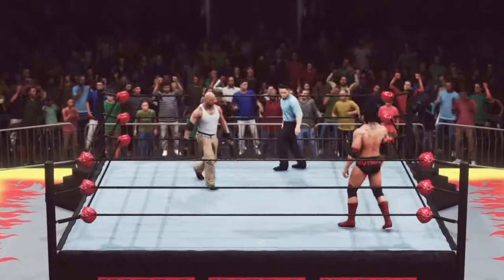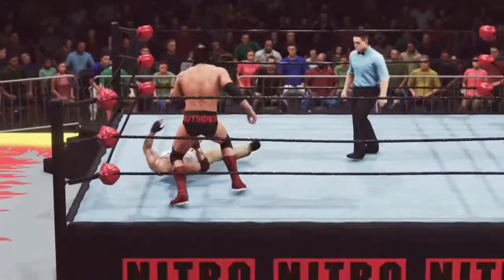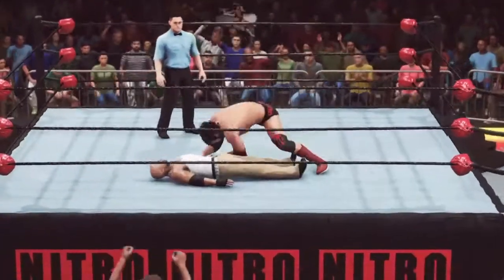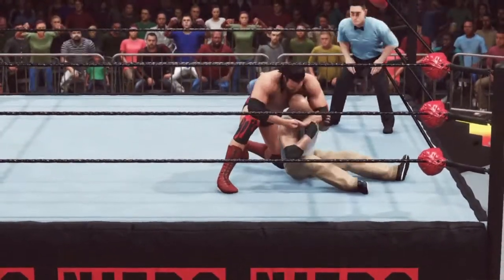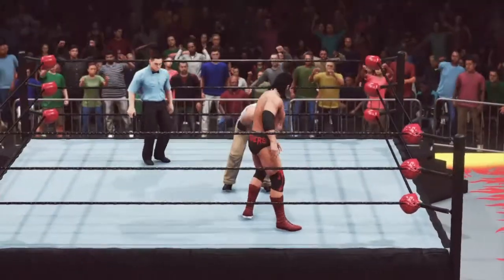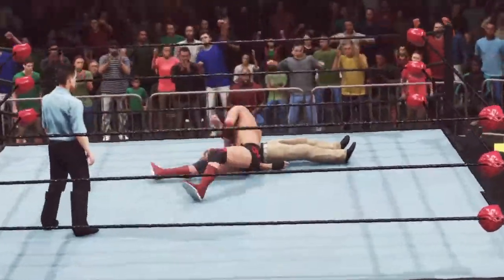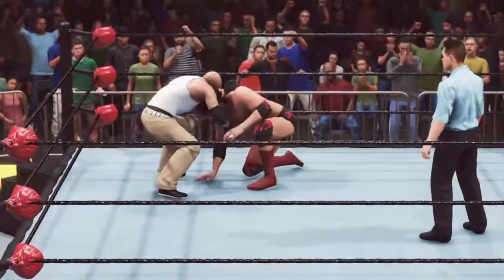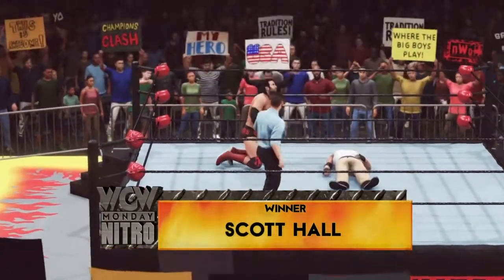WWE 2K20 Konnan vs Scott Hall (PS4, Xbox One)